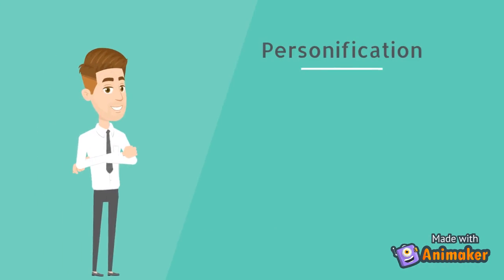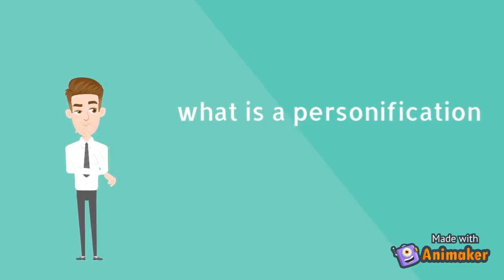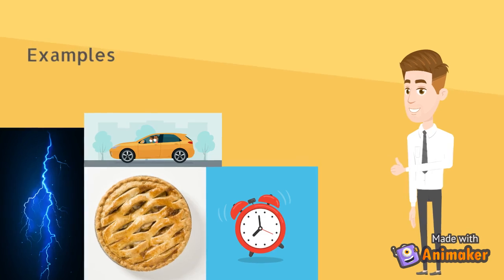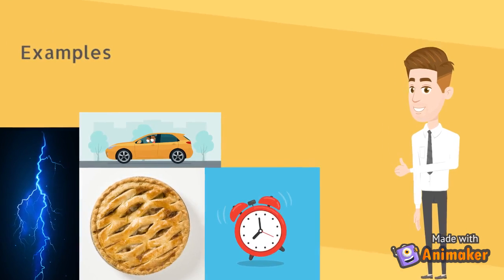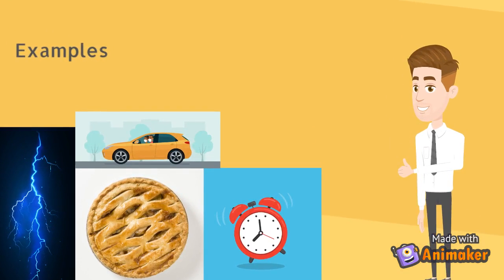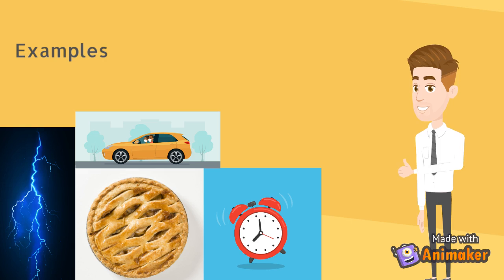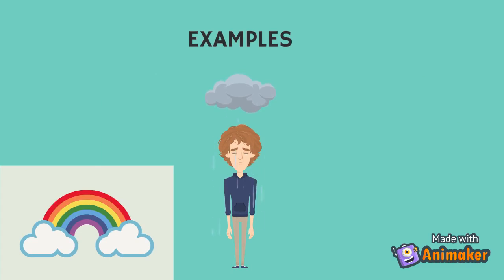Personification and Pathetic Fallacy - Samuel